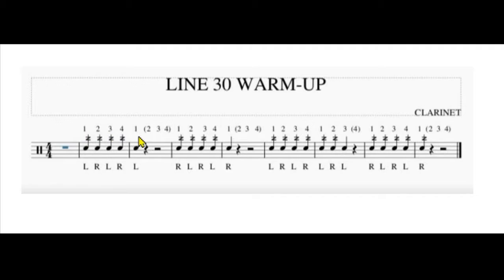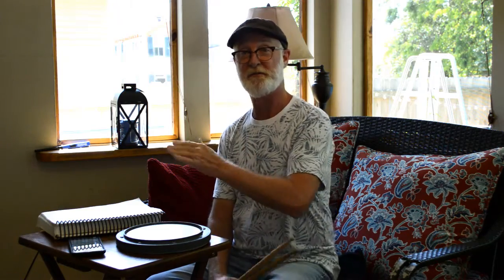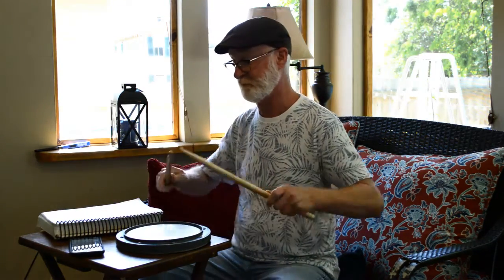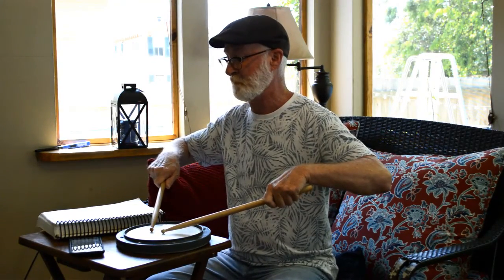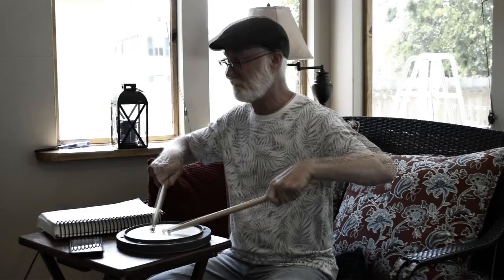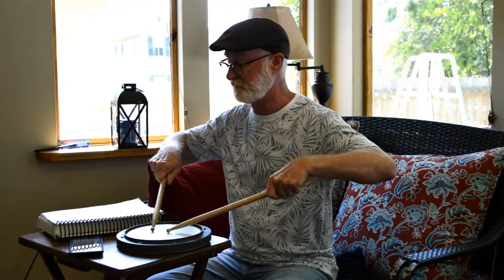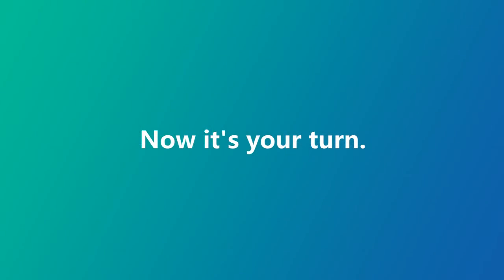SOE Line 30 Percussion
This is a video lesson of Line 30 from the Standard Of Excellence, Bk1, percussion